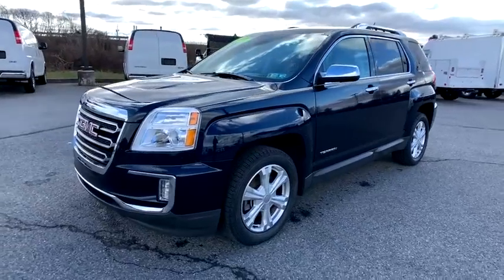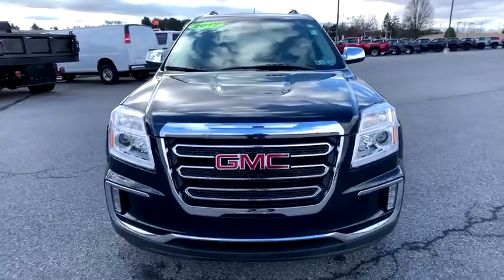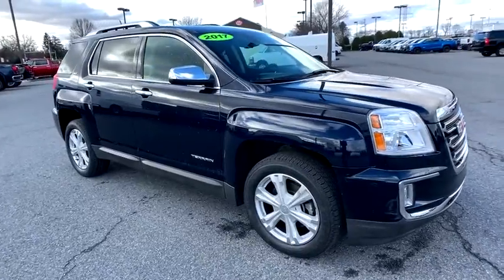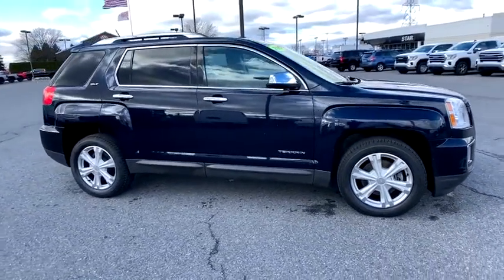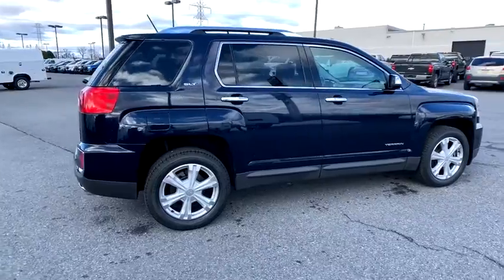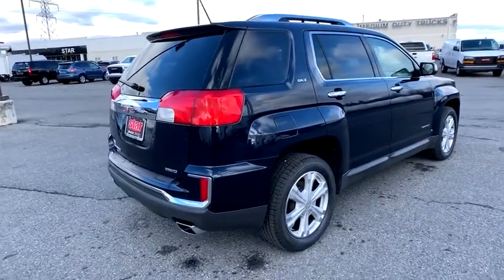2017 GMC Terrain Easton, Allentown, Bethlehem, Hellertown, PA, Phillipsburg, NJ 7838A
Used 2017 GMC Terrain available in Easton, Pennsylvania at Star Buick Easton. Servicing the Allentown, Bethlehem, Hellertown, PA, Phillipsburg, NJ area.

**LIFETIME POWERTRAIN WARRANTY, **BALANCE OF FACTORY WARRANTY, **NAVIGATION, **SUNROOF, **LEATHER, **CARFAX 1 OWNER, **BLUETOOTH, **BACKUP CAMERA, **USB PORT, **SATELLITE RADIO, **POWER DRIVERS SEAT, **REMOTE KEYLESS ENTRY, **REMOTE START, **REAR PARK ASSIST. 2017 GMC Terrain SLT 3.6L V6 DGI DOHC VVT 4D Sport Utility 6-Speed Automatic BluebrbrbrLehigh Valley's Largest GM Dealer! Star is a family owned and operated dealership that has been serving our area for over 37 years. With 3 locations we have over 600 Cars to Choose from!